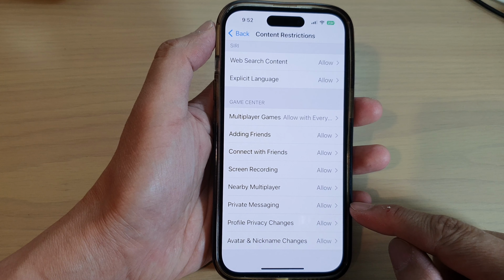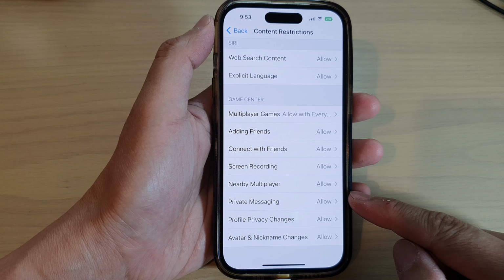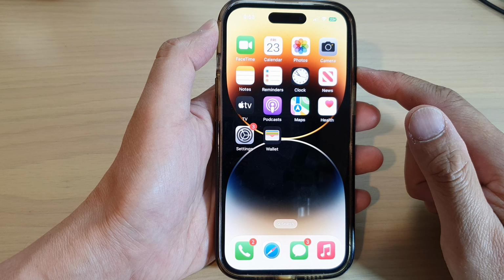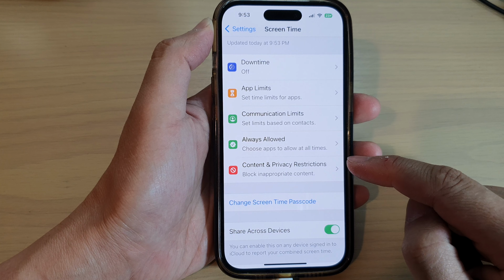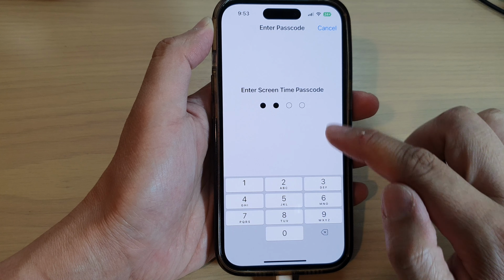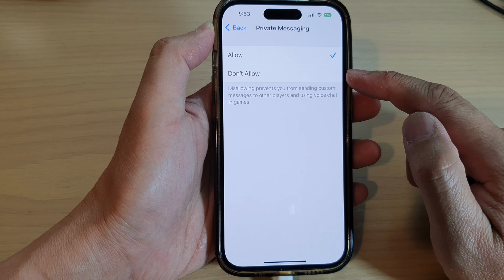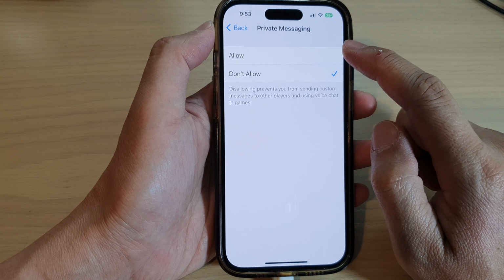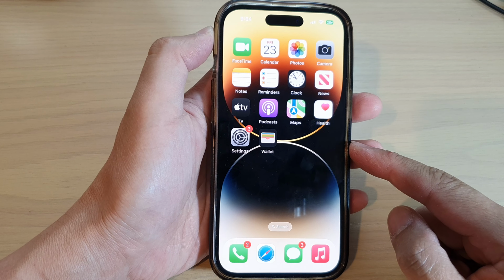iPhone 14/14 Pro Max: How to Allow/Don't Allow Private Messaging In Game Center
Learn how you can allow or don't allow private messaging in Game Center on the iPhone 14/14 Pro/14 Pro Max/Plus.